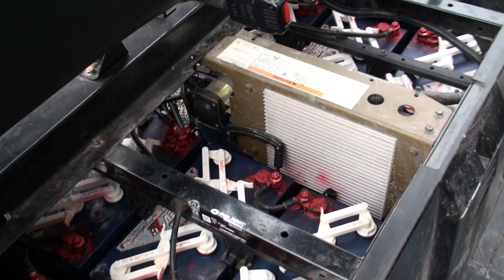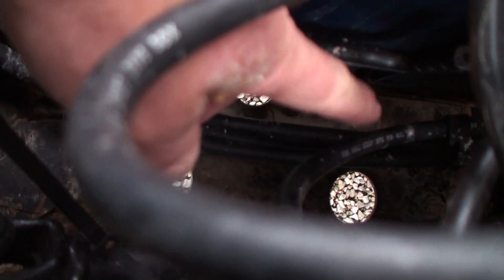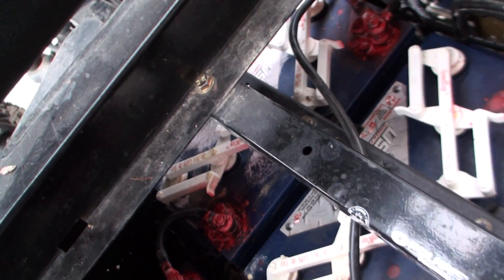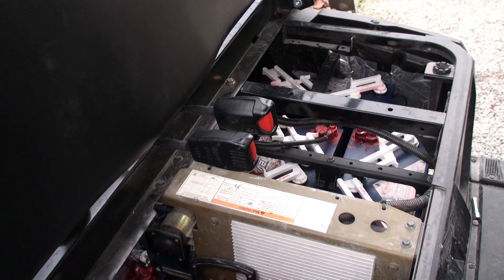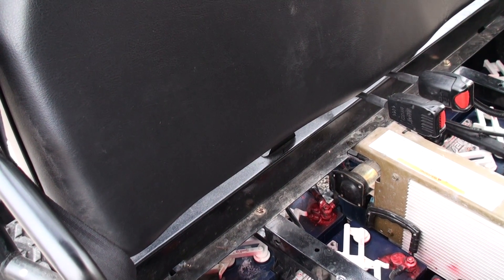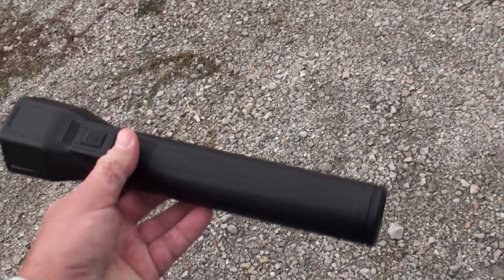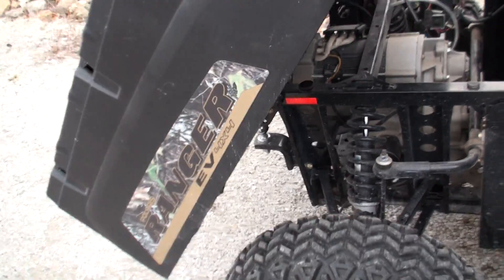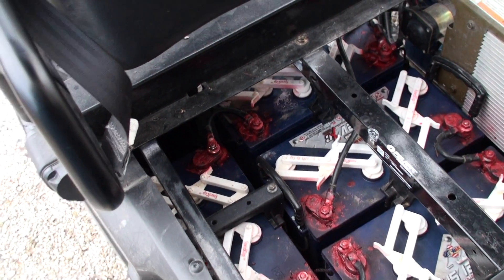Polaris Ranger 4x4 EV, 60 hour Inspection, Part2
I do an inspection at the 60 hour mark on my Polaris Ranger EV 4x4. I discuss the quick charge capacitor / battery technology in use by China on some of their buses. And I give a short product overview of a 300 Lumen LED Flashlight made by 5.11 tactical, called a Flashlight For Life. Instead of a recharable battery, it uses a capacitor for its 'battery'. Since LEDs are rated for 150,000 hours of life and capacitors will easily do the same or better, the term Flashlight For Life literally means you'll never have to buy another one. Take note that there's a 200, 300, and 400 versions, and the better one sells for about $170 it looks like.

Polaris Ranger 4x4 EV Club